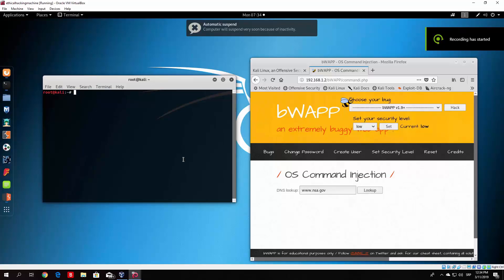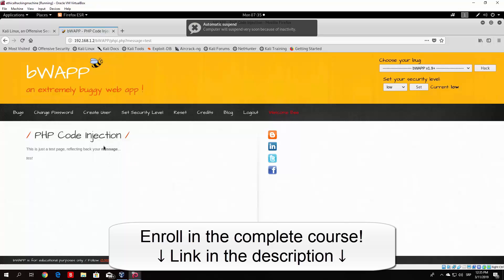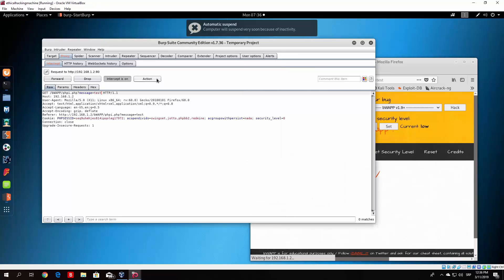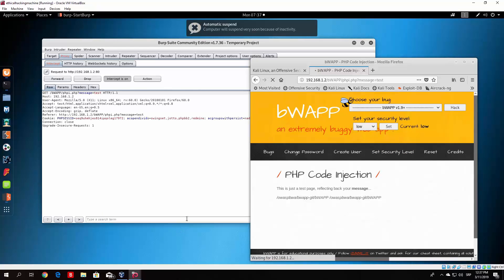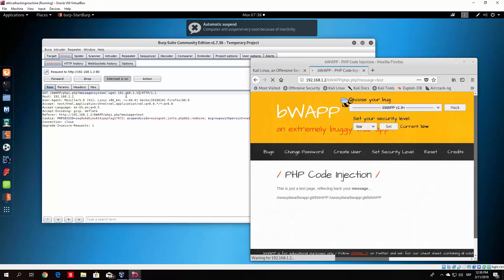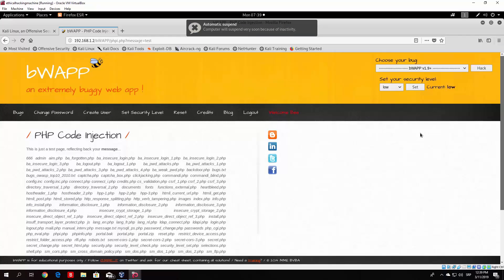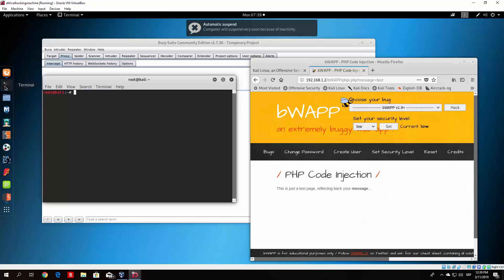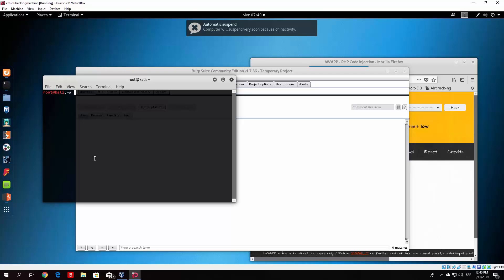Learn System Hacking E6: PHP Code Injection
In the 6th episode of our complete Metasploit tutorial series we will cover the PHP code injection vulnerability. This is very similar to the command injection demo we covered in the previous tutorial.